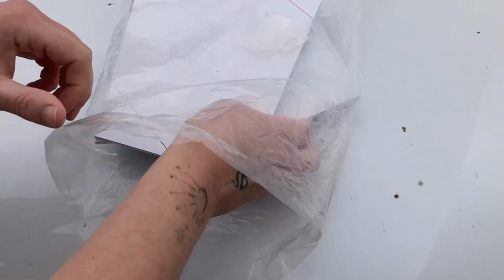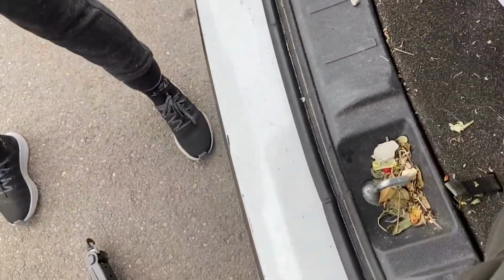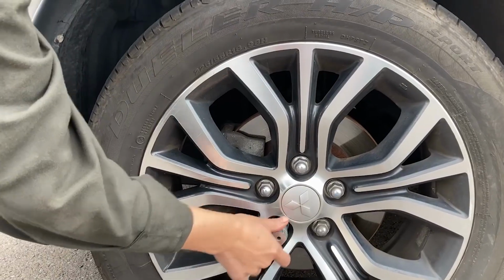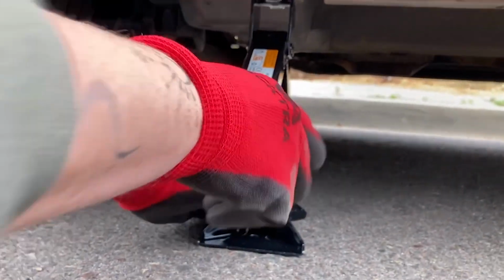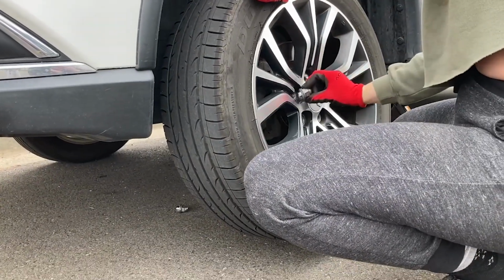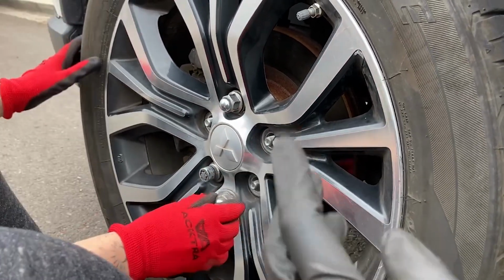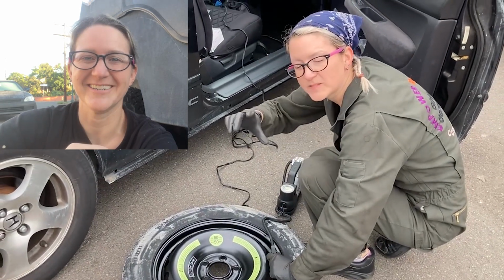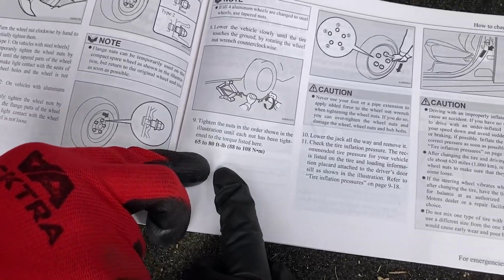How To Change a Flat Tire SUV Edition (tire underneath vehicle) - Girlie Garage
How to change a flat tire on an SUV - this also applies to cars with a spare tire. Helpful knowledge for anyone who has never changed a tire before, or who wants to be ready for an emergency situation.

🛠 PARTS to BUY 🛠
Scissor Jack Kit

⧫ Chapters ⧫
0:00 Introduction
0:26 Important Information
1:05 Owner’s Manual
2:00 Tools
2:35 First Steps
3:00 Spare Tire
4:40 Tire Pressure
5:13 Loosen the Lug Nuts
6:43 Lifting the Car
9:24 Taking the Wheel Off
10:50 Putting the Wheel On
14:23 Extra Flat Tire Action
14:56 Putting the Car Down
15:50 Tighting the Lug Nuts
16:44 Torque Specs
17:33 Final Thoughts
17:48 Putting the Spare Bacl
18:24 Outro

Due to factors beyond the control of Girlie Garage, it cannot guarantee against unauthorized modifications of this information, or improper use of this information.  Girlie Garage assumes no liability for property damage or injury incurred as a result of any of the information contained in this video. Girlie Garage recommends safe practices when working with power tools, automotive lifts, lifting tools, jack stands, electrical equipment, blunt instruments, chemicals, lubricants, or any other tools or equipment seen or implied in this video.  Due to factors beyond the control of Girlie Garage, no information contained in this video shall create any express or implied warranty or guarantee of any particular result.  Any injury, damage or loss that may result from improper use of these tools, equipment, or the information contained in this video is the sole responsibility of the user and not Girlie Garage.